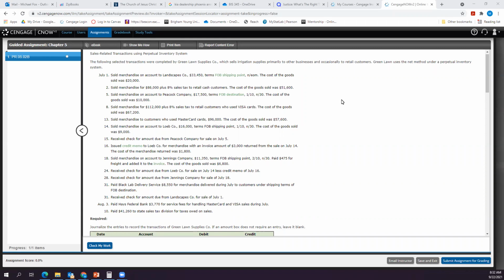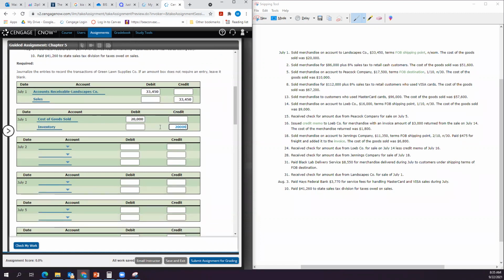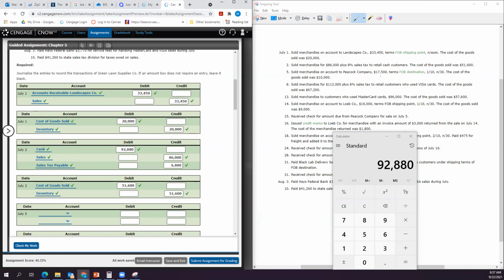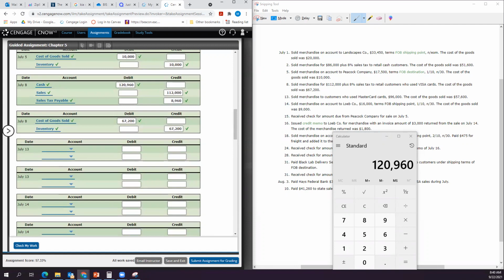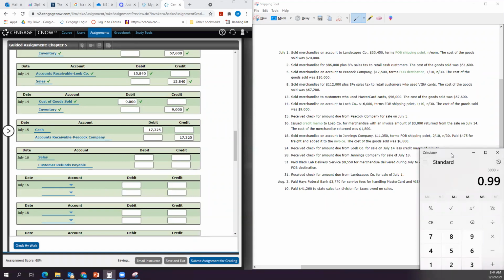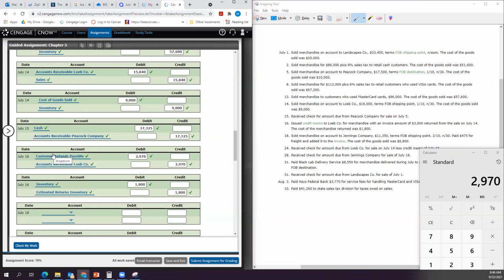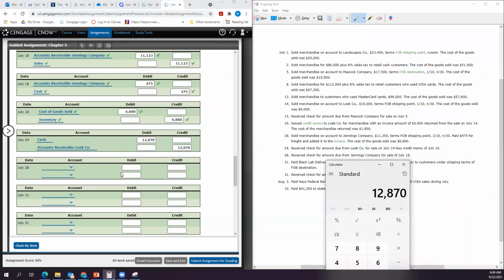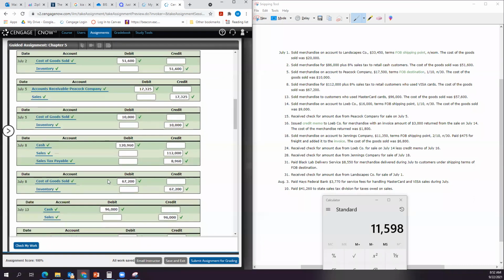BUA 233 Chapter 5 Guided Assignment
This video shows a step-by-step walkthrough for Cengage Publishing's Warren, Jones & Tayler Financial and Managerial Accounting 15th edition PR.05.02B Sales-Related Transactions using Perpetual Inventory System. Algorithmic problems will have different numbers, but the steps followed should be helpful to help you learn the concepts and processes of solving the questions.